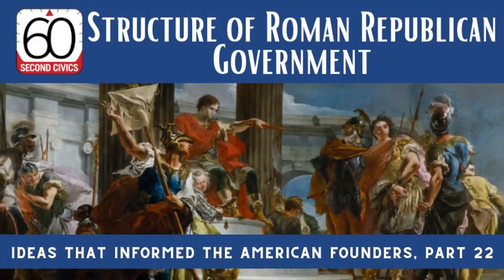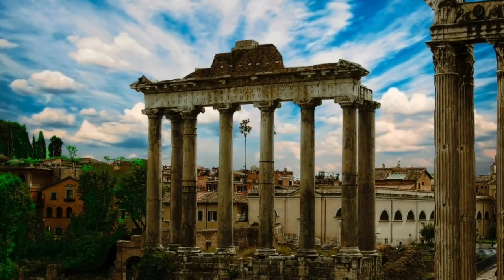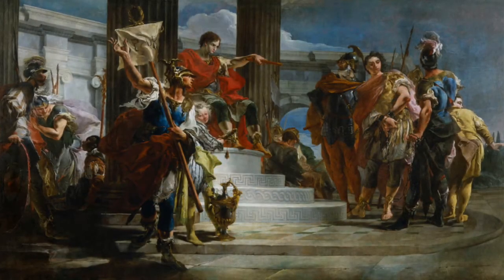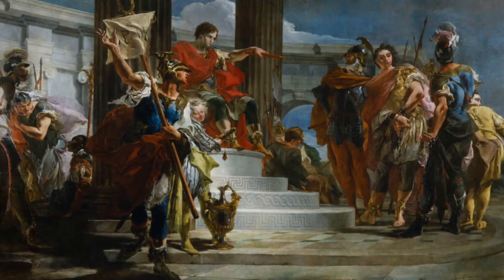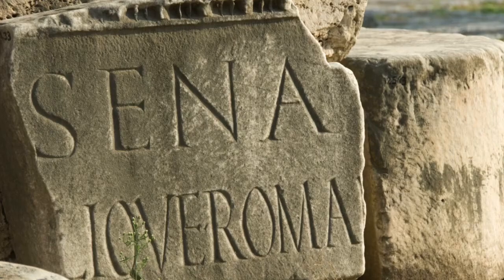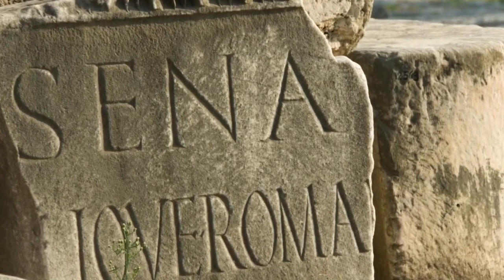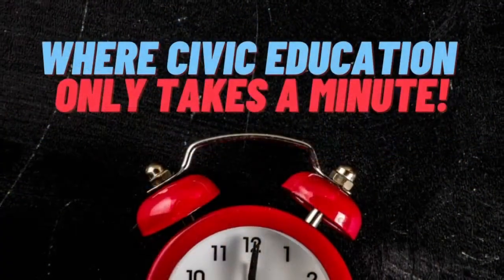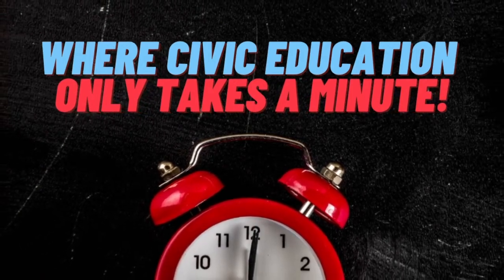Structure of Roman Republican Government Ideas that Informed the American Founders, Part 23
The Roman Republic inspired and informed the American Founders' thinking about government. In today’s episode, we explore more about the structure of the foundational Roman Republic!

60-Second Civics, Episode 5225: September 24, 2024 (a rebroadcast of Episode 4447: October 5, 2021)

Visual 2 (Roman building): Maureen Obrien, Getty Images/Canva
Visual 3 (Constitution): Bill Oxford, Getty Images Signature/Canva
Visual 5 (Senate sign): DHuss, Getty Images Signature/Canva
Visual 6 (Assembly): gbanczyk, Getty Images Signature/Canva
Visual 7 (Roman buildings): glass_bear, Getty Images/Canva